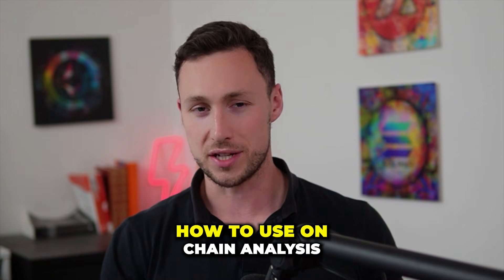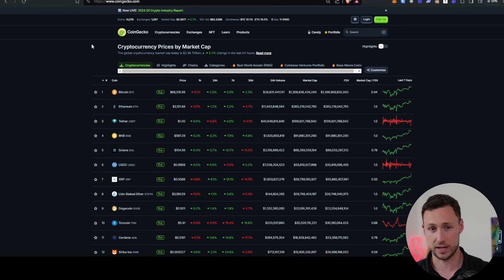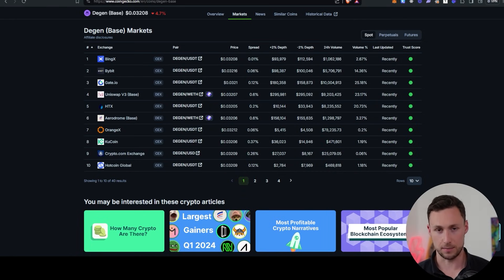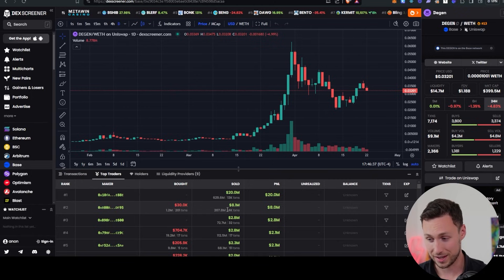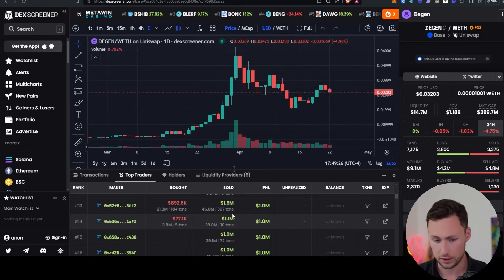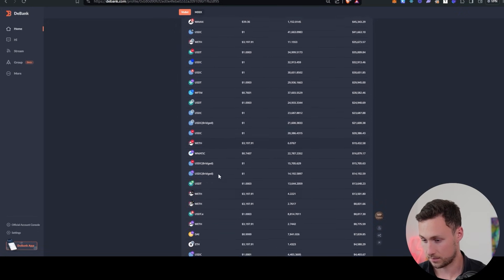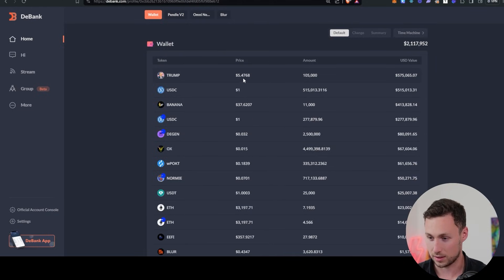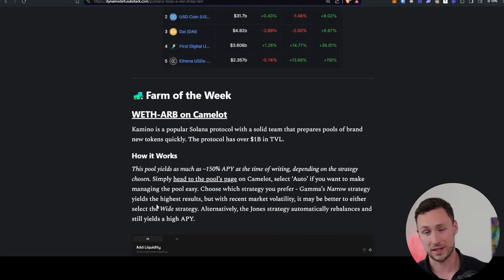How to Find & Track Smart Money Wallets with DEX Screener (On-Chain Analysis Strategy)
DEX Screener has a powerful feature called Top Traders that shows you the wallets that made the most money on a token.

0:00 Intro
0:19 Tools in This Video
0:53 Finding Top Gainers with CoinGecko
3:22 DEX Screener Top Traders
6;45 Tracking Wallets with DeBank